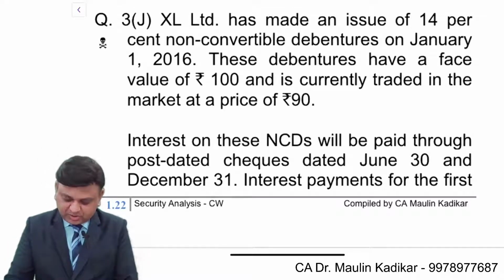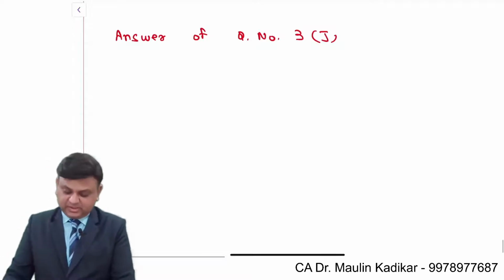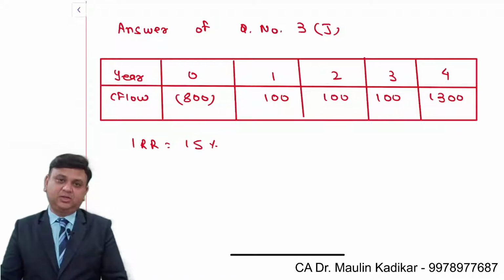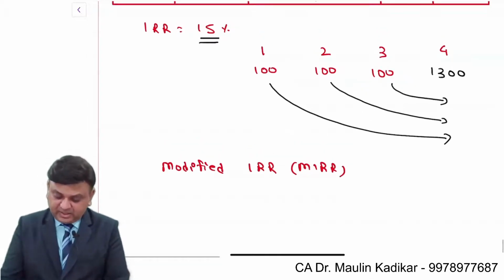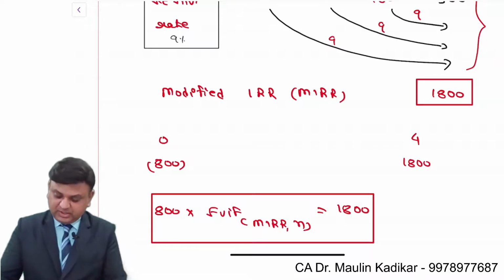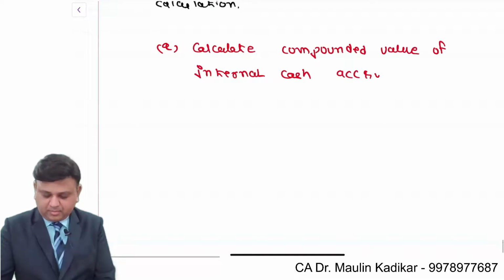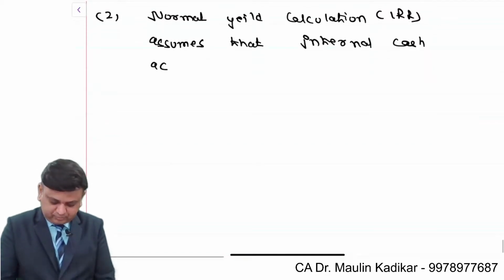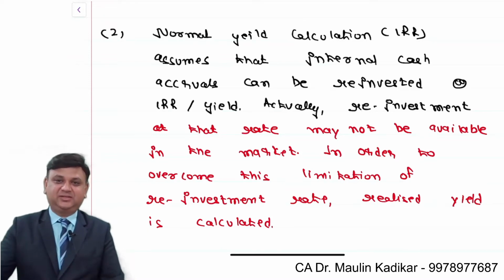Security Analysis and Security Valuation Concepts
XL Ltd. has made an issue of 14 per cent non-convertible debentures on January 1, 2016. These debentures have a face value of ` 100 and is currently traded in the market at a price of `90.

Interest on these NCDs will be paid through post-dated cheques dated June 30 and December 31. Interest payments for the first 3 years will be paid in advance through post-dated cheques while for the last year post-dated cheque will be issued at the third year. The bond is redeemable at par on December 31, 2019 at the end of 4 years.

You are required to calculate realised yield on NCD, Assuming that intermediate coupon payments are, not available for reinvestment.